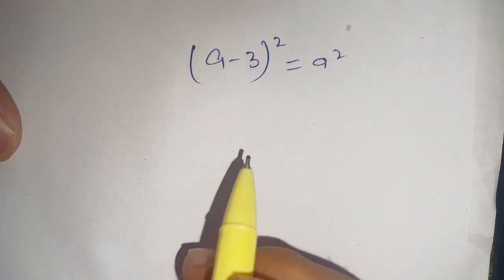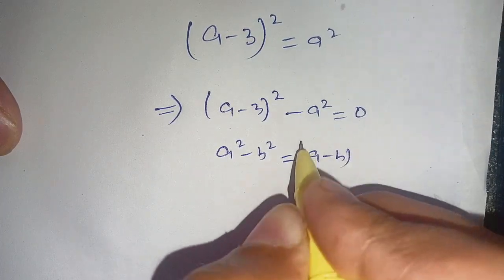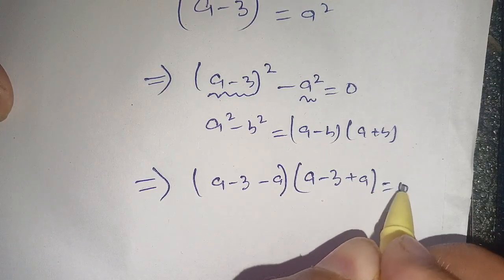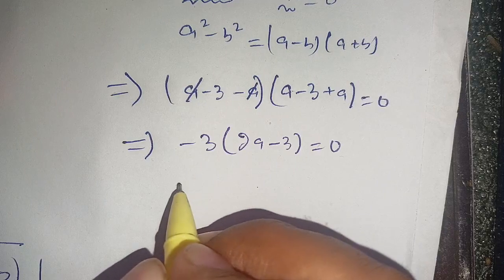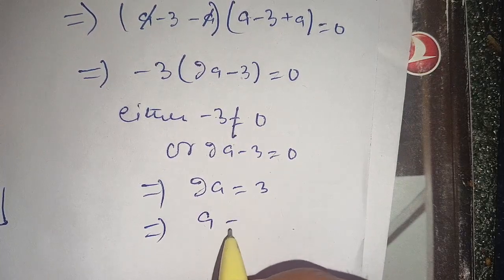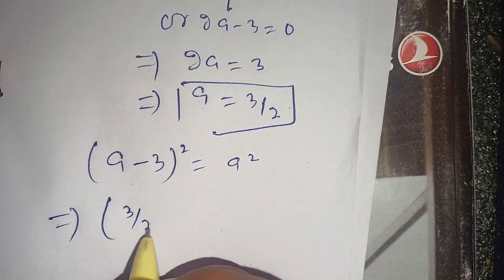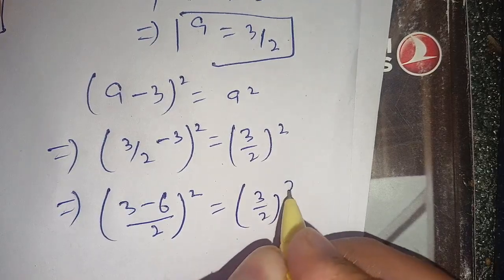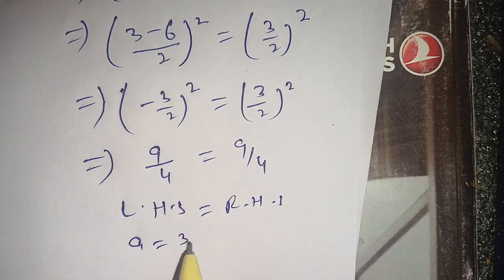A Nice Algebra Question !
channel include following 👇
Algebra Problem
Olympiad Mathematics
math
olympiad mathematics
math olympiad preparation
mathematics
maths
math olympiad questions
math olympics
math problems
olympiad
premath
algebra
sybermath
algebra 1
algebra 2
sat math
quadratic equations
algebraic equations
pre math
imo
math olympiad
how to study math
college math
algebra problem
precalculus
mathematical olympiad
challenging math
trending mathematics
olympiad math

Algebra Problem
Olympiad Mathematics
math
olympiad mathematics
math olympiad preparation
mathematics
maths
math olympiad questions
math olympics
math problems
olympiad
premath
algebra
sybermath
algebra 1
algebra 2
sat math
quadratic equations
algebraic equations
pre math
imo
math olympiad
college math
algebra problem
precalculus
mathematical olympiad
challenging math
trending mathematics
olympiad math